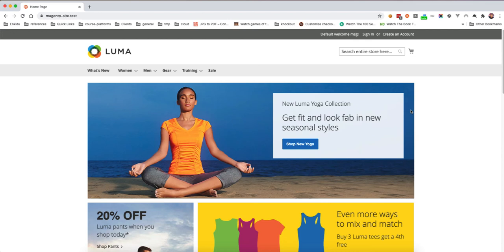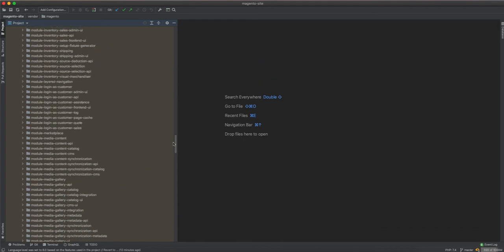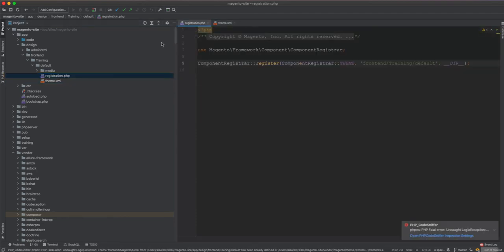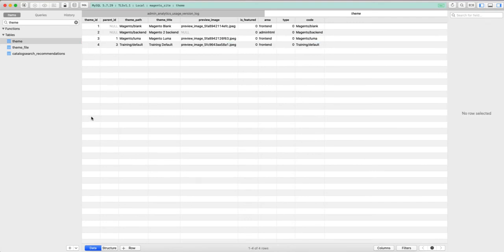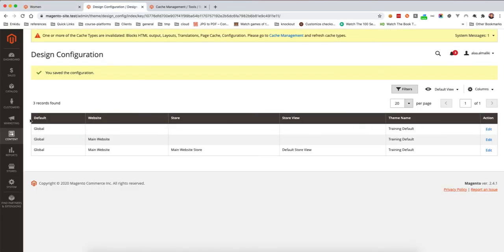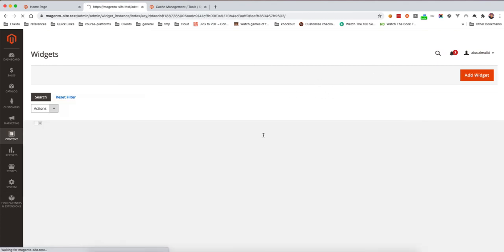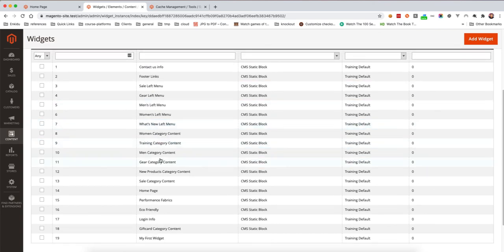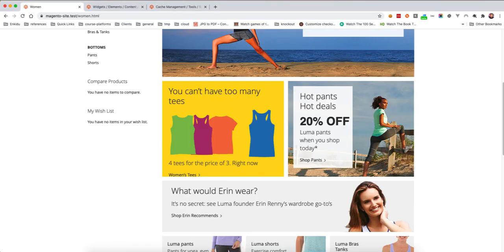Create a theme in Magento 2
Creating a theme in Magento 2 is one of the most powerful techniques to change the look and feel of your store. By building a custom theme, you can override templates, change layouts, rearrange blocks and do more. To create a theme in Magento 2, you are in control of how you present your store to your customers.